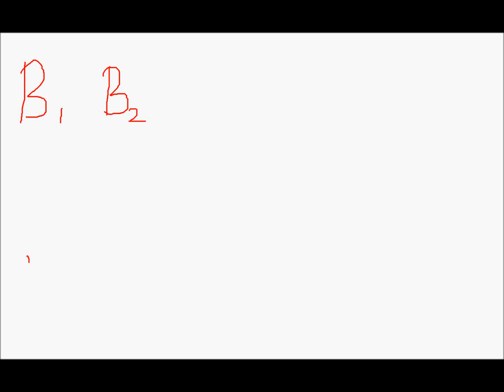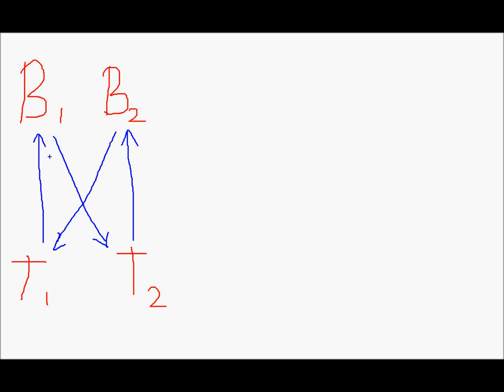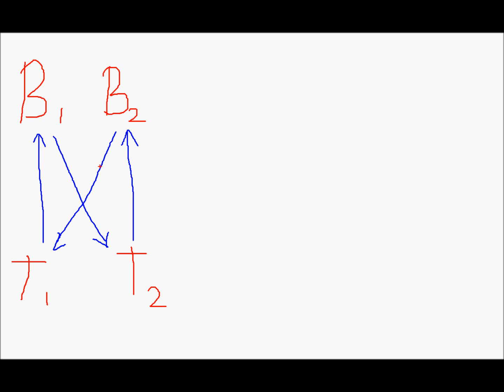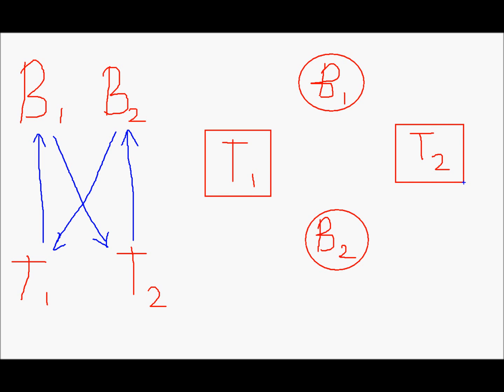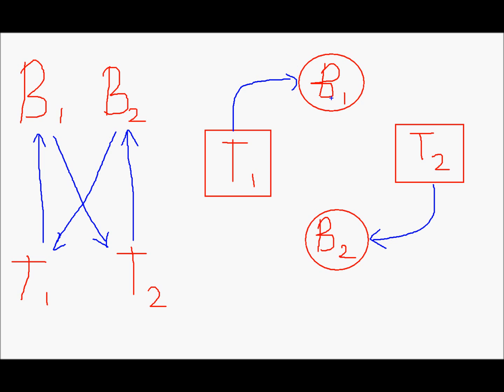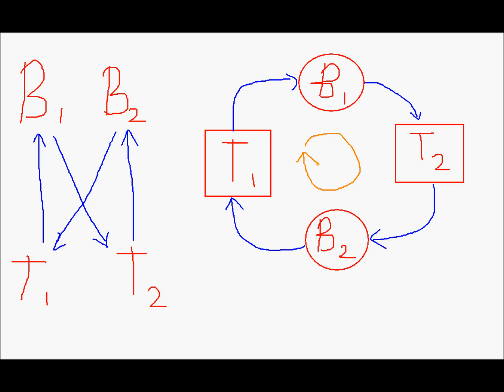Deadlock Basics + Modelling + Ostrich Algorithm